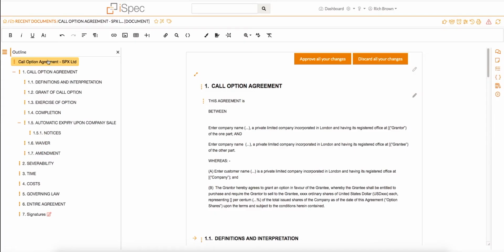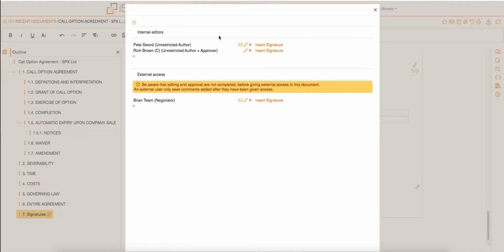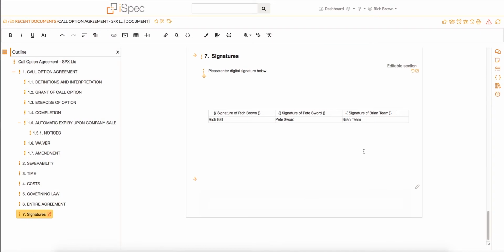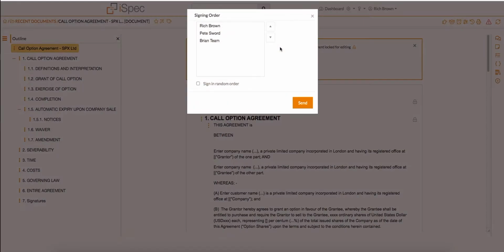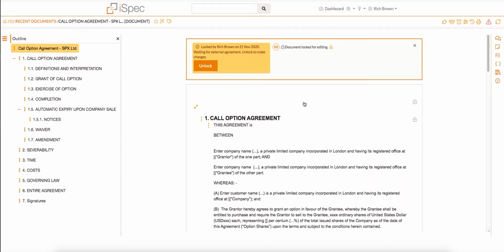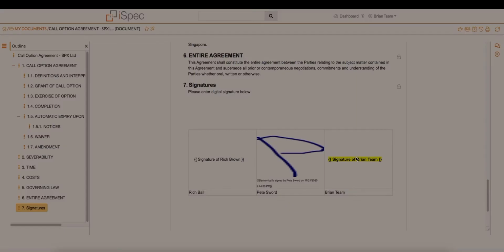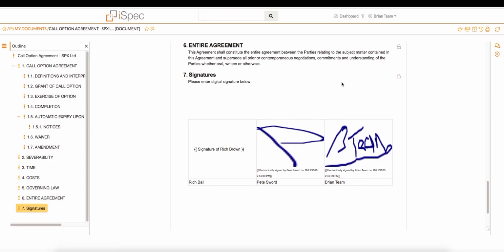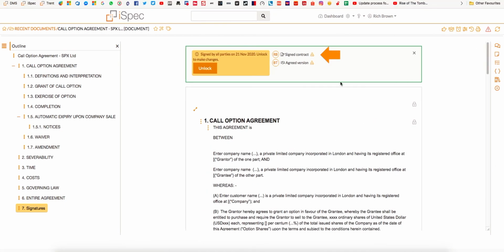iSpec DMS Training - Adding signatures and signing documents.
This tutorial explains how to add signatures and sign a document.